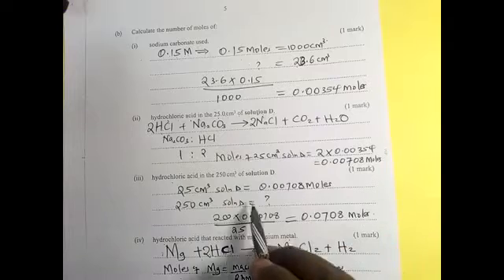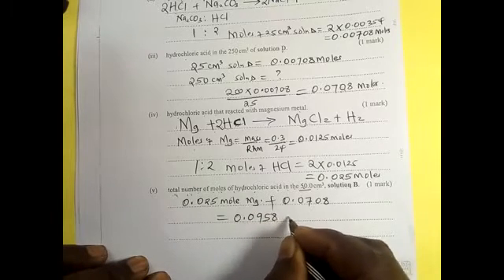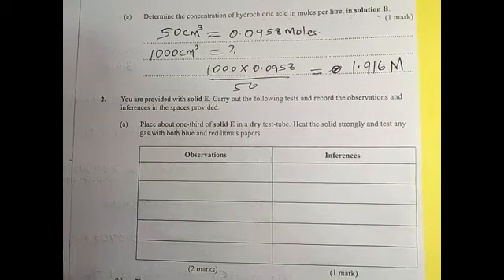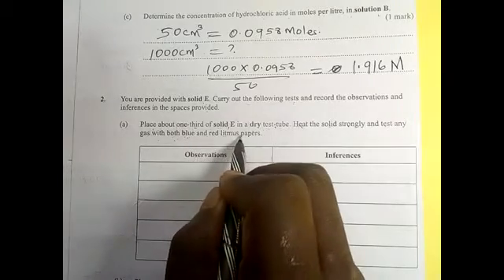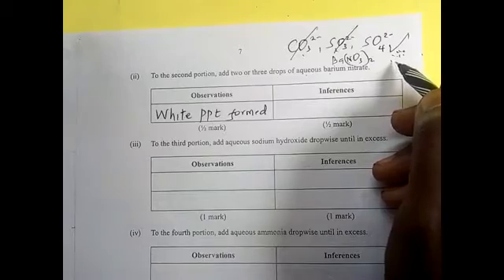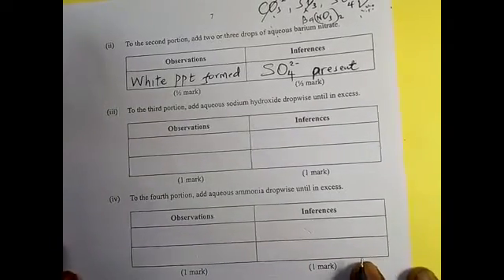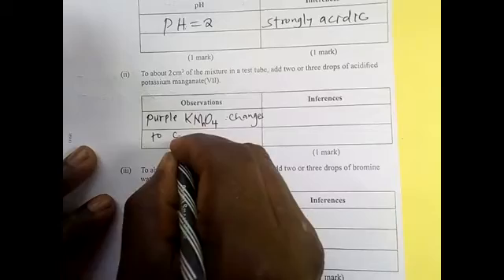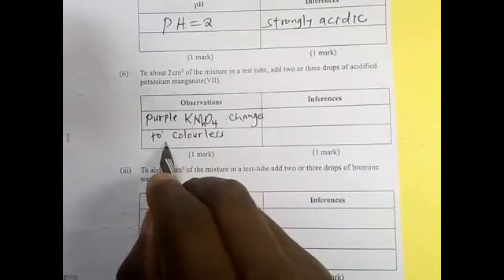KCSE 2018 PAPER 3 CHEMISTRY PRACTICAL-Chemistry Practical Made Easier to Understand.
Chemistry Practical Made Easier to Understand.KCSE practical paper three past paper marking schemes.

This video is meant to help Learners as they prepare for their KCSE/ GCSE exams. The Quality of the video may be poor but bear with me, In the Future, I promise you a good video quality. We are asking for well-wishers to buy us Video camera, so that we can continue to educate our people across the World.